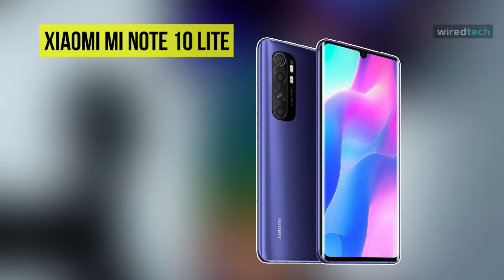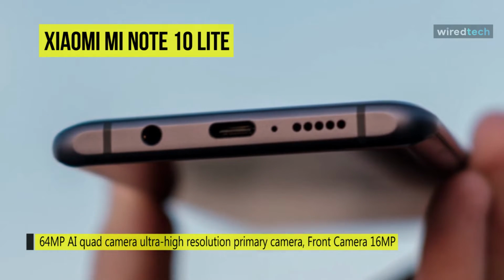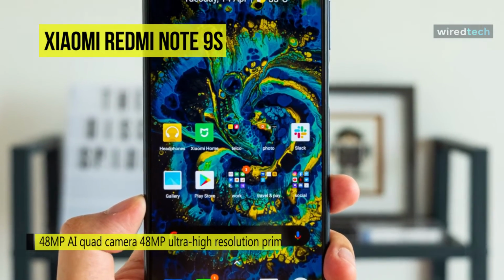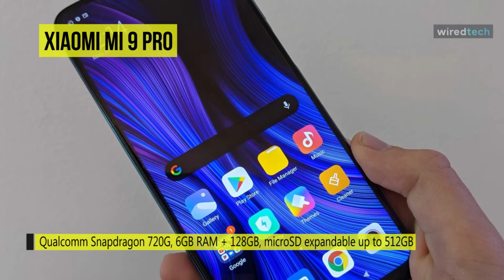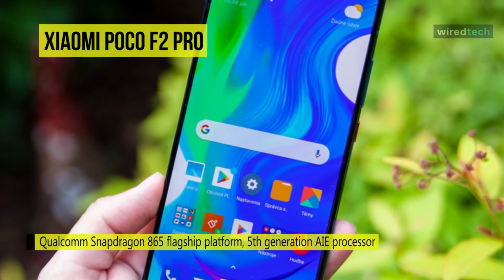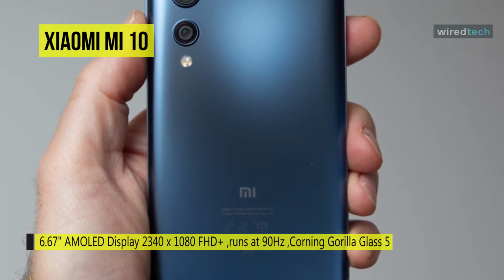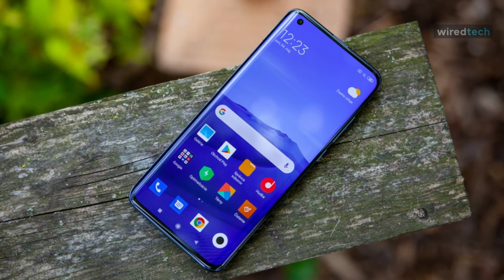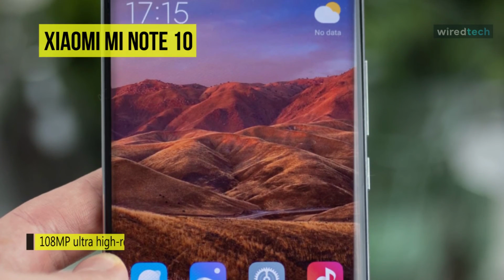The Best Xiaomi Phone in 2020 [For Any Budget Option]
➟ Xiaomi Mi Note 10
➟ Xiaomi Mi 10
➟ Xiaomi Poco F2 Pro
➟ Xiaomi Mi 9 Pro
➟ Xiaomi Redmi Note 9S
➟ Xiaomi Mi Note 10 Lite

Ola Amigo, We Have The Best Xiaomi Phone Fit For You Here!

INDEX

The best Xiaomi phones have excellent specs and specialties, yet sell for comparatively affordable price tags - the Chinese company has come to be known with value and style, with phones that many prefer over the best from Samsung and Huawei. Xiaomi is a newcomer to the smartphone industry, so users are not familiar with the best products. So in today's video, we will show you the best Xiaomi phones 2020.